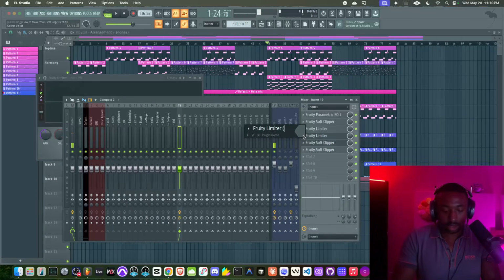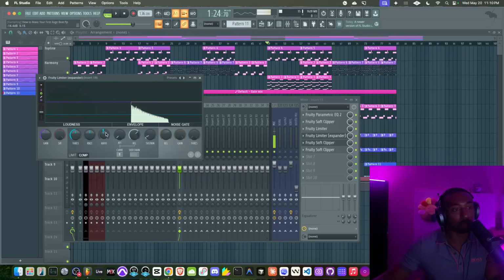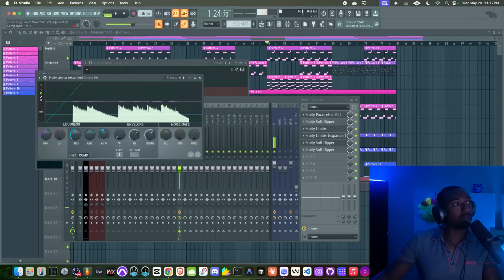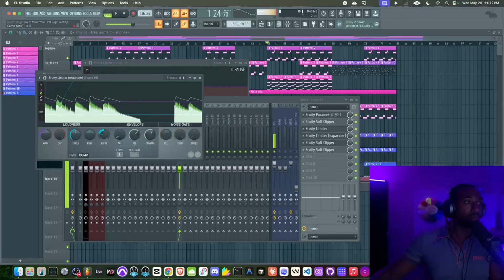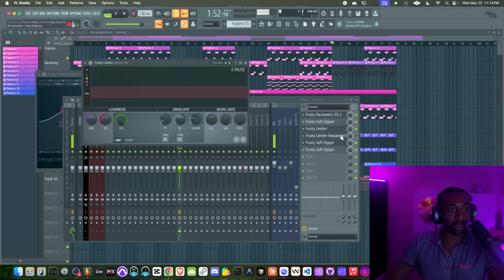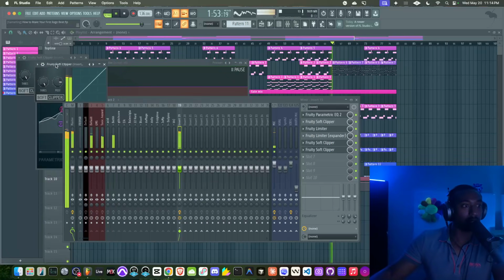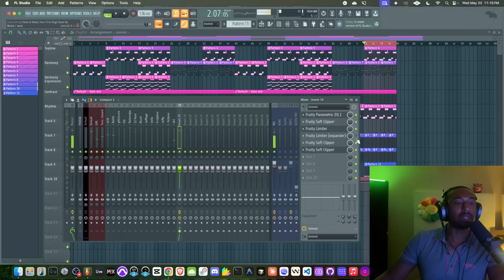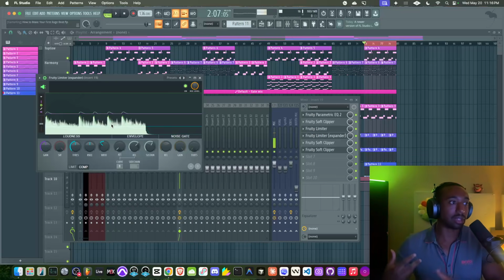Fix Your FL STUDIO mix with THIS!